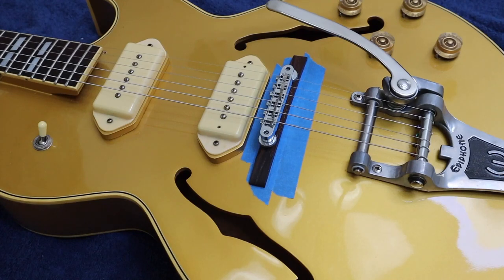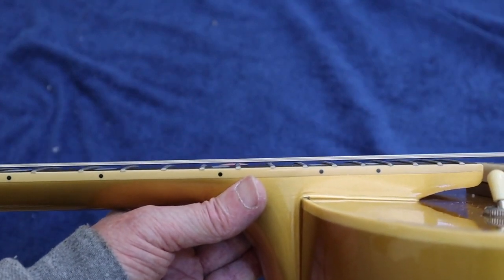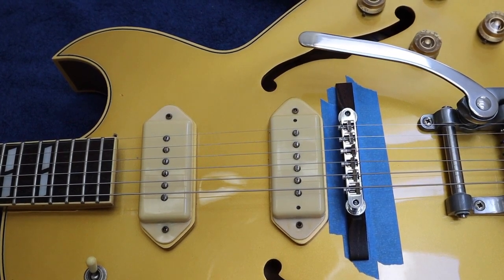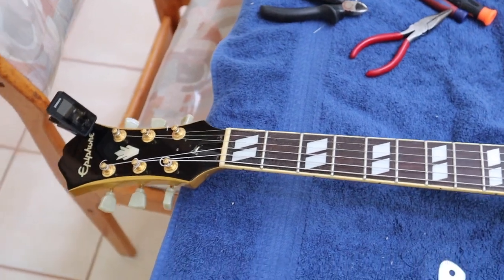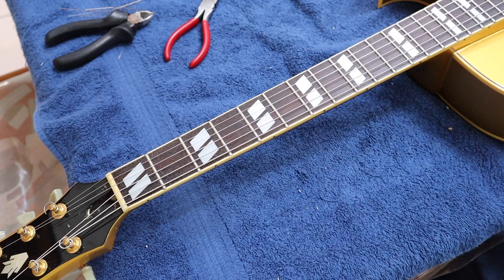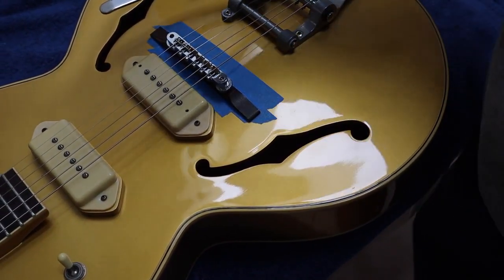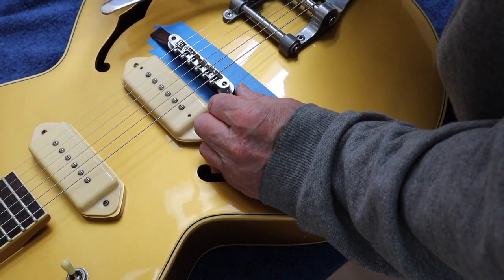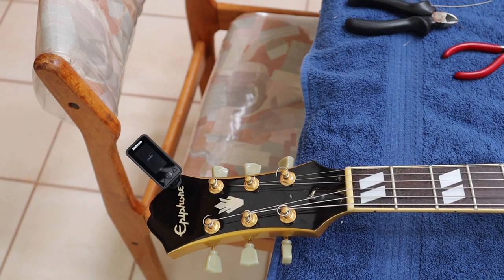Epiphone Guitar Repair